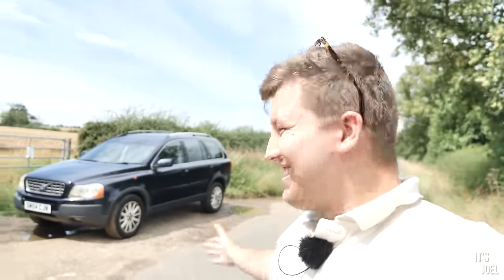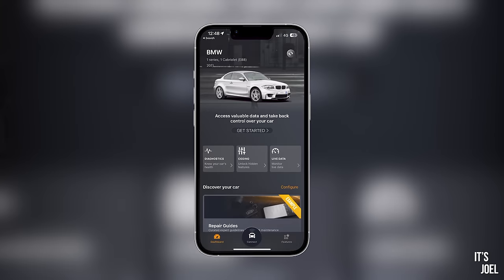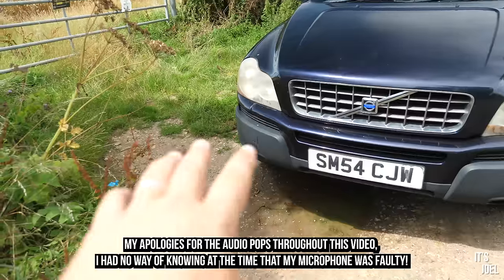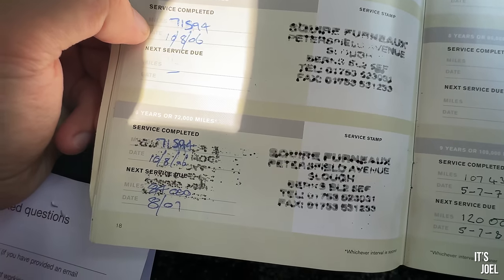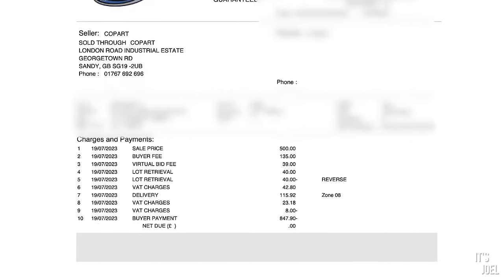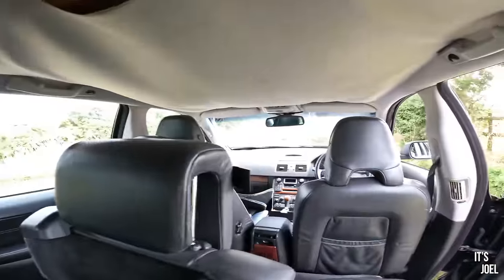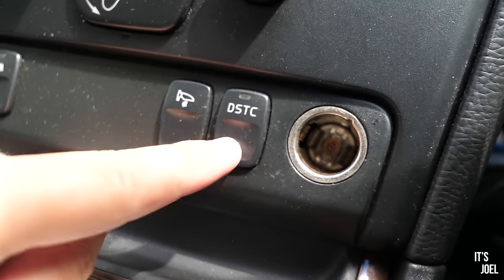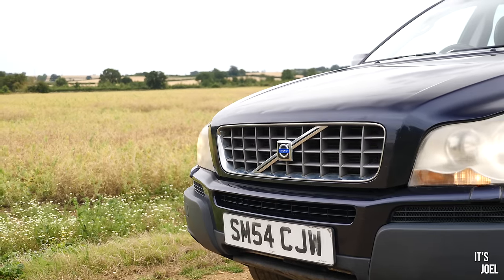I BOUGHT A 300,000 MILE VOLVO XC90 FROM AUCTION...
Carly's scanner and free version of the app with standard OBD features are compatible with cars that have an OBD2 port.  To see if Carly's advanced features  — like coding or manufacturer-level diagnostics —  should work with your car, make sure to check out their website. To access these additional features,  you'll need to get their yearly license.